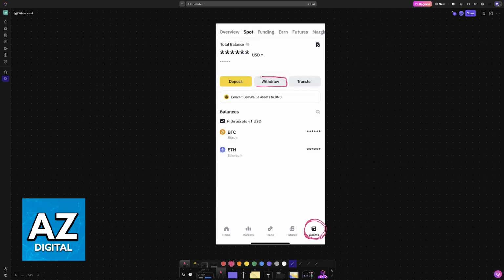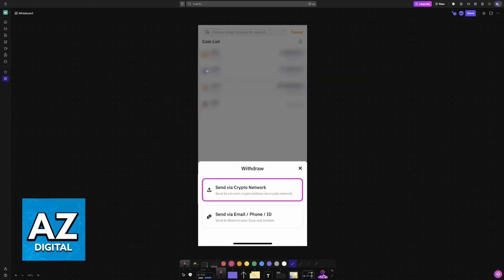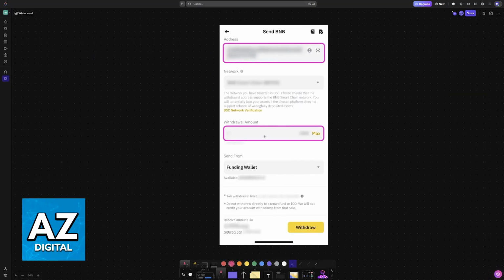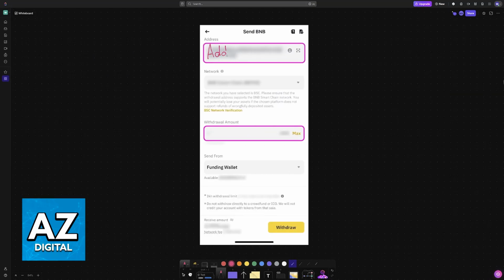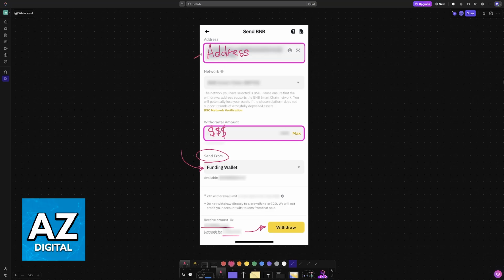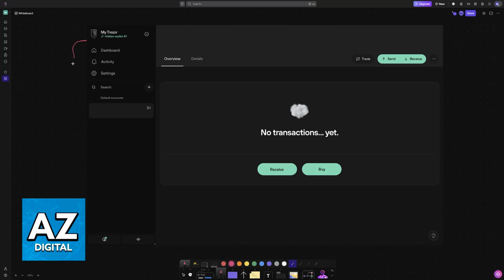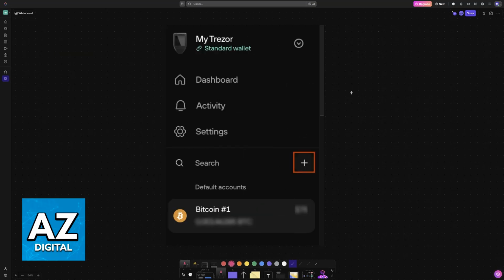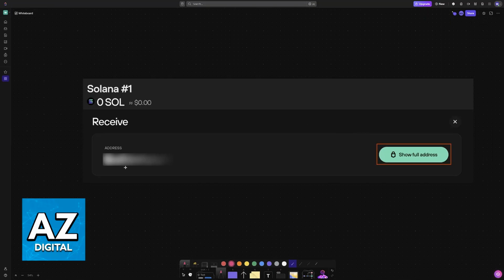How To Transfer Crypto From Exchange to Cold Wallet (2025) - Step by Step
In this video I will clear your doubts about how to transfer crypto from exchange to cold wallet, and whether or not it is possible to do this.